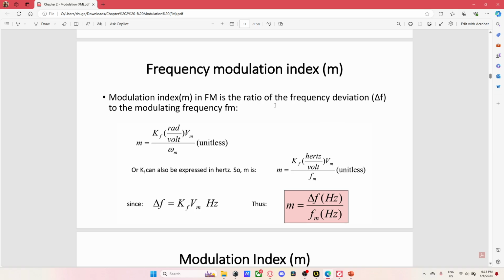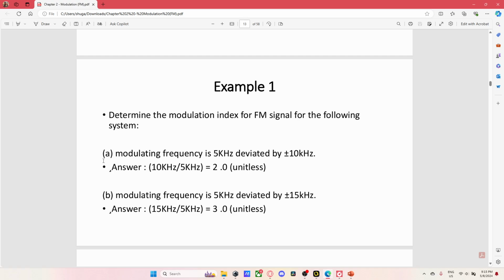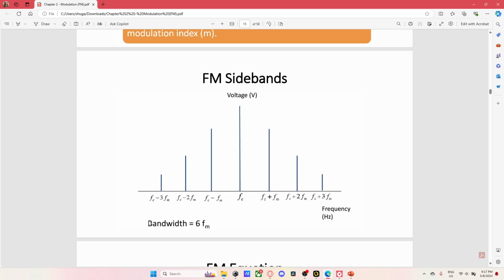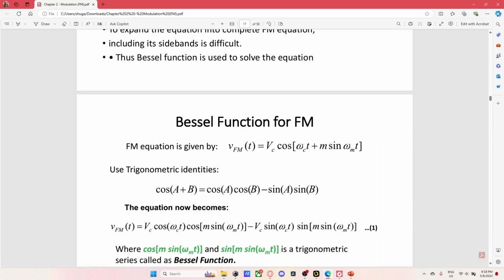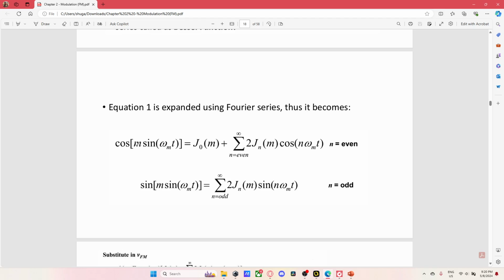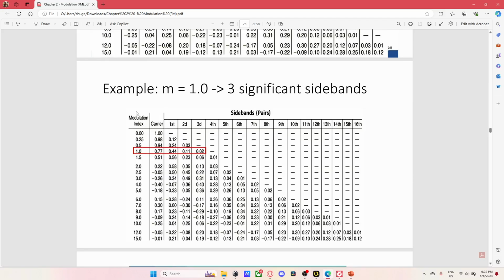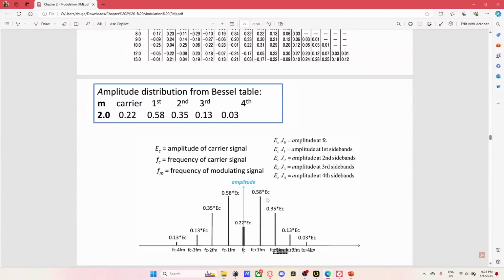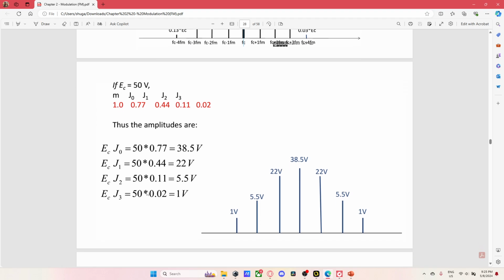Topic 2 FM Modulation Part 2 Bessel Function